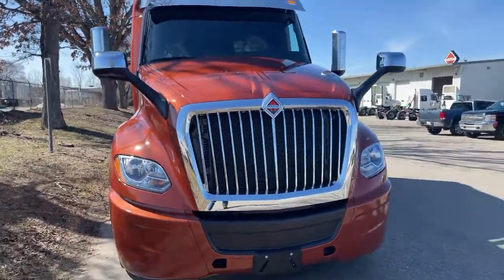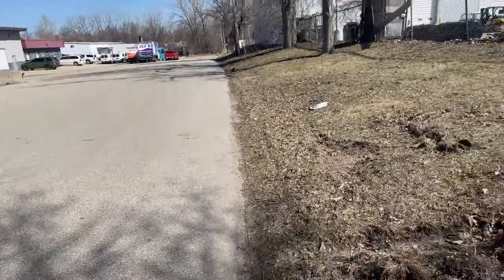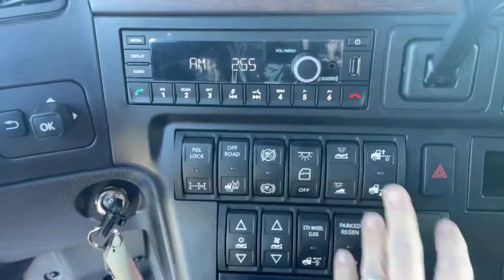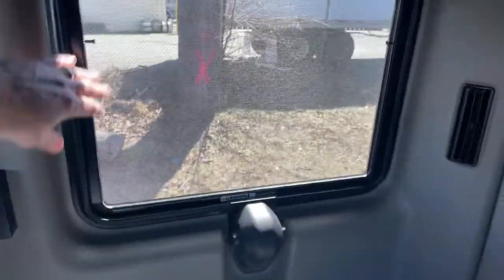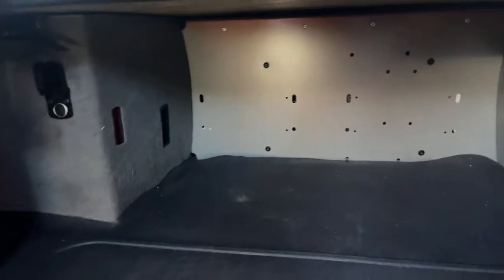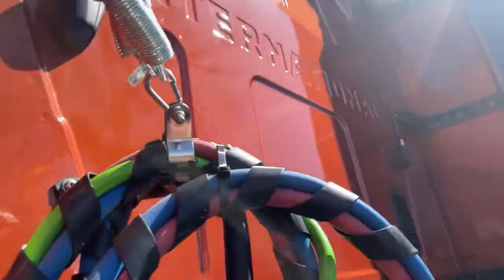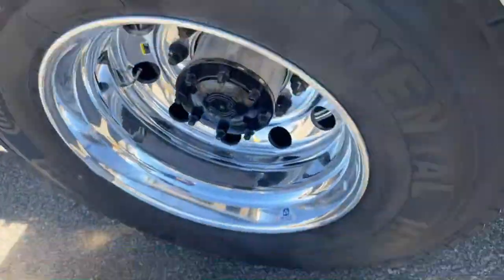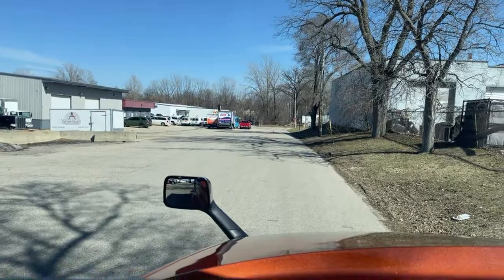International Trucks Live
Truckers Education Network is a subsidiary of Big Rig Radio Network. Trucking channels set out to help educate truckers in the progression of their trucking careers and business. We are committed to providing a network of truckers who wish to succeed in the trucking business. We also partner up with companies that provide products for the industry to help us grow our businesses and these companies provide our network of truckers a discount for those products. Helping Truckers To Succeed.

You now have a claim to a stock like Apple, Ford, or Facebook. In order to keep this claim to your stock, sign up and join Robinhood using my
n order to keep this claim to your stock, sign up and joinWEBULL using my link. WEBULL
Try it using my code and we’ll each get $5. WKLGTNG
Speedturtleengineering.com
Samsara ELD Referral Bonus and special Rates:
Thunder Funding tell them Big Rig Radio Network sent you and receive $100 on first funding
123Loadboard.com Code: 48035 (($35 a month for  Premium Plus (reg. $55/month))